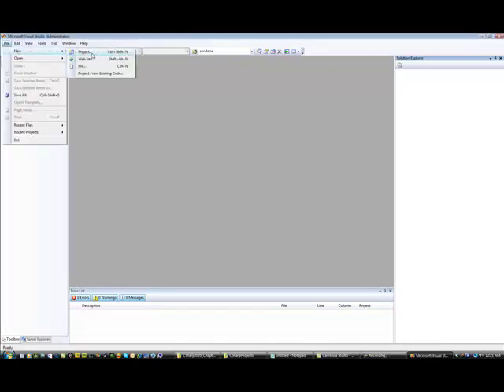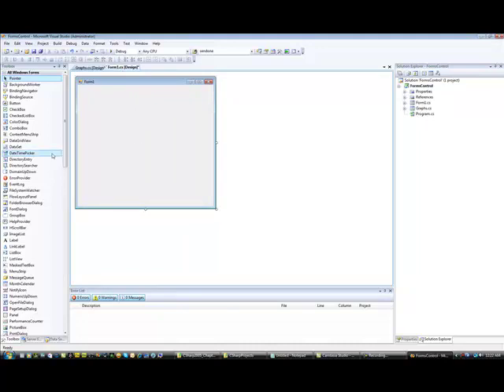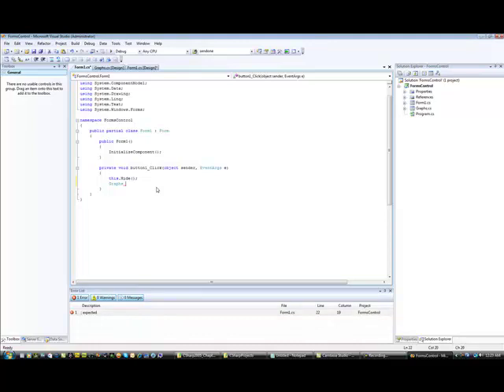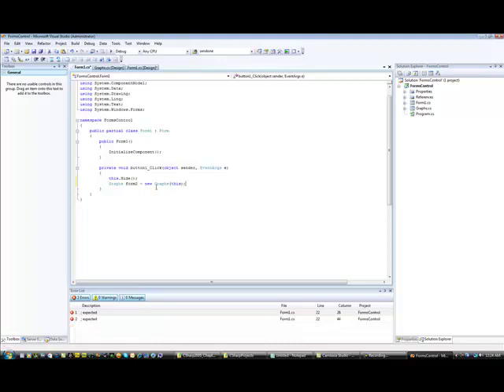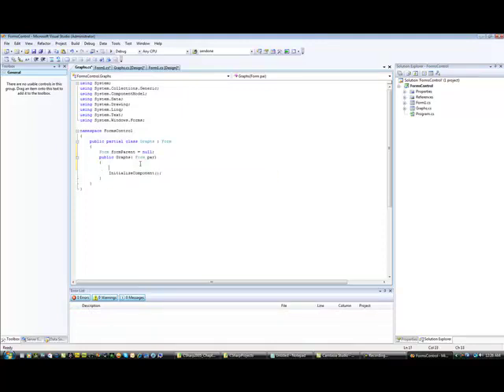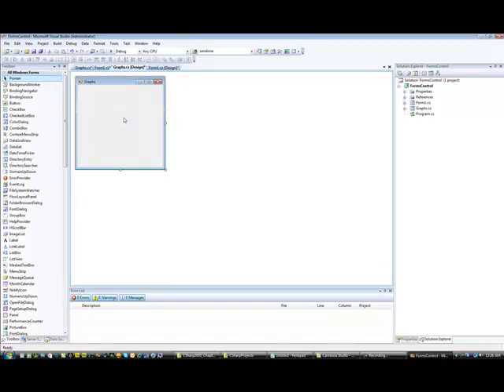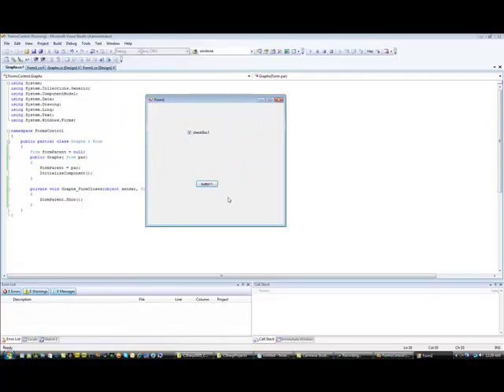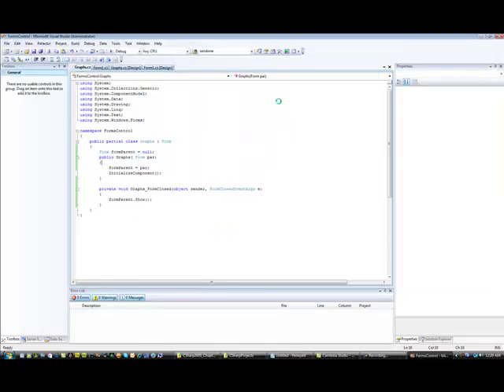C# Form to Form Control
this shows how to create a application add a form and then switch back and forth between the forms.